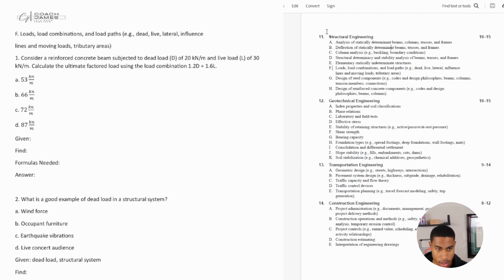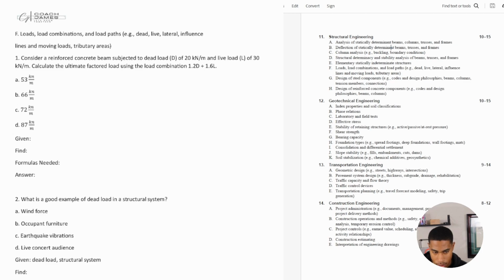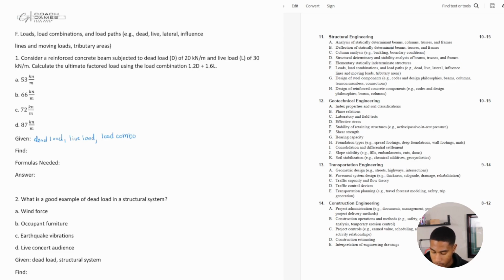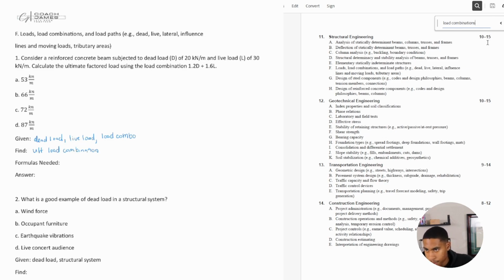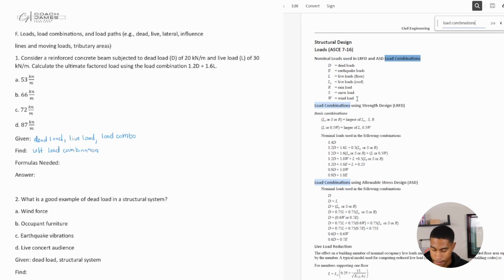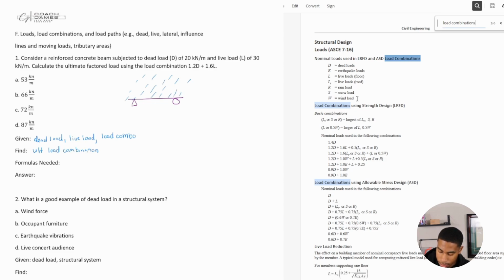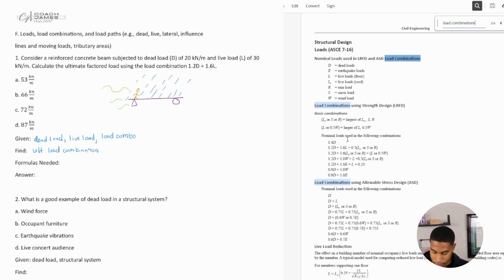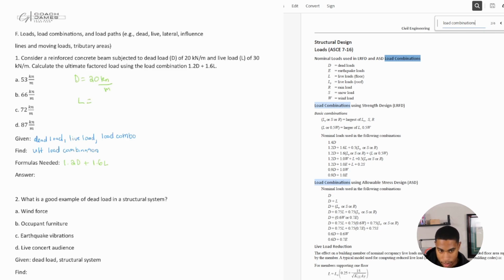2024 FE Exam Review Civil Structural Engineering load combinations Practice Problem and Solution